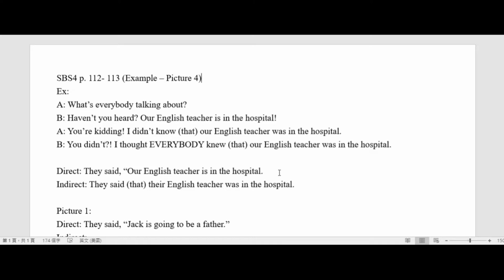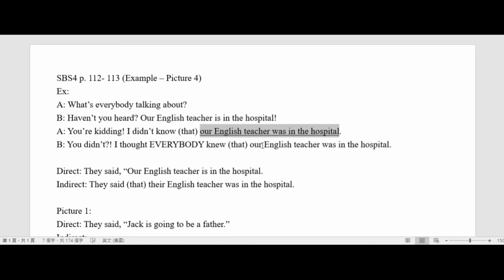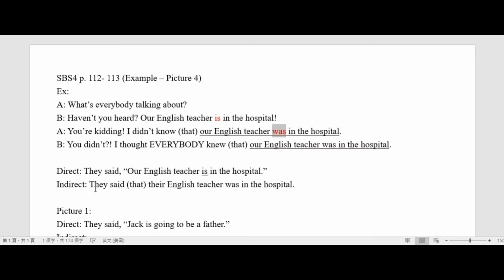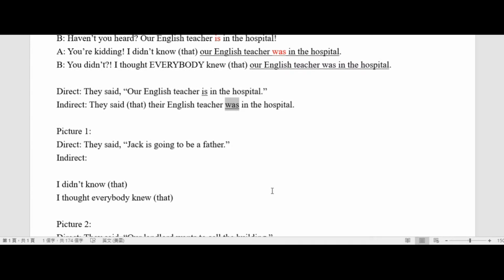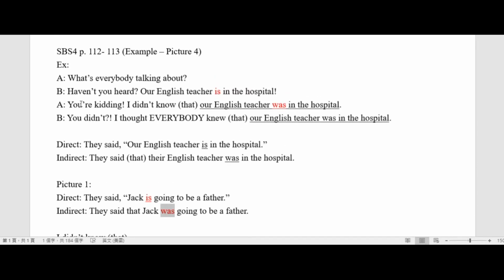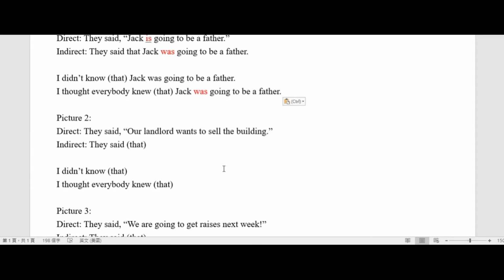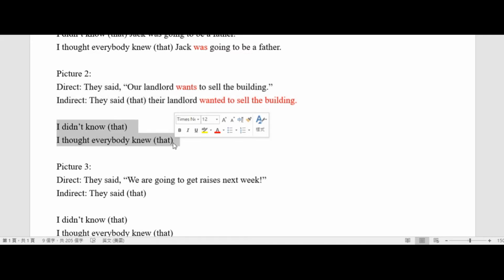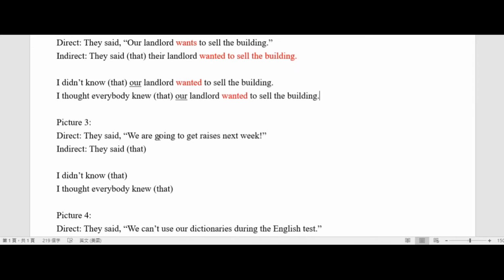The portable classroom - Grammar practice - SBS 4 p. 112 - 113 (ex - picture 4) (vol. 1)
A practice video for SBS 4 p. 112-113 (vol. 1)
use it with the textbook and practice by yourself